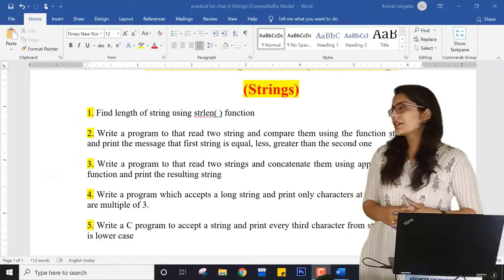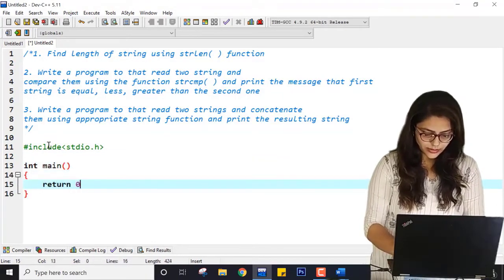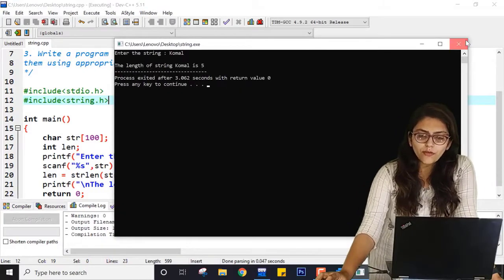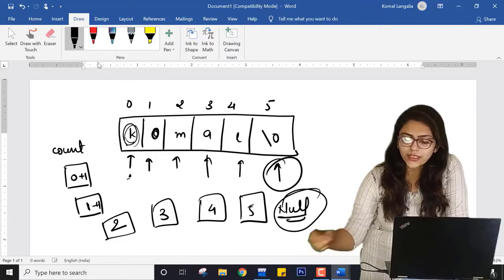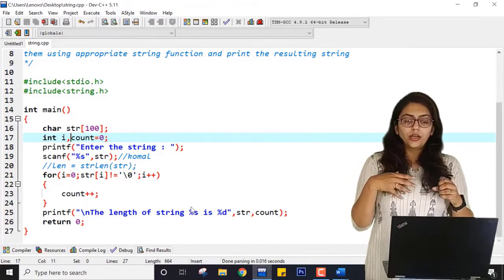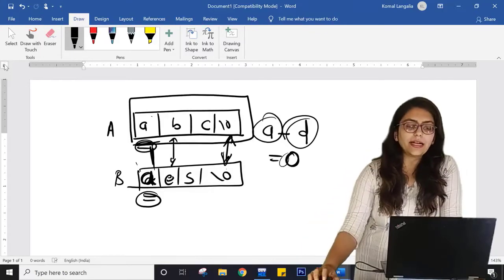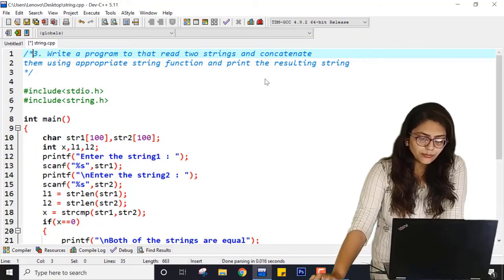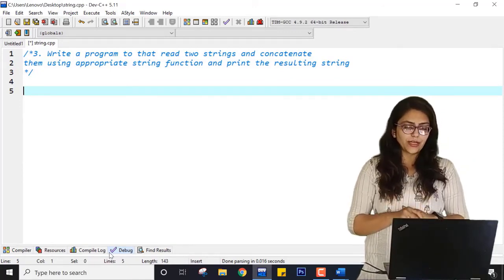Lec-58_String practicals Part 1(Basic level) | Computer Programming using C| FY Engineering